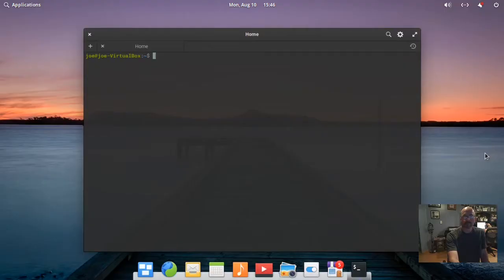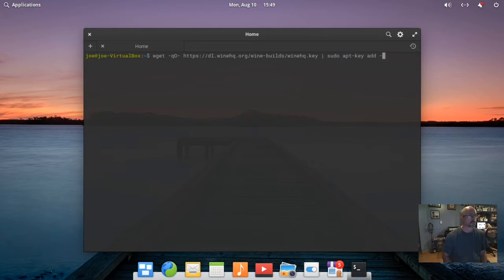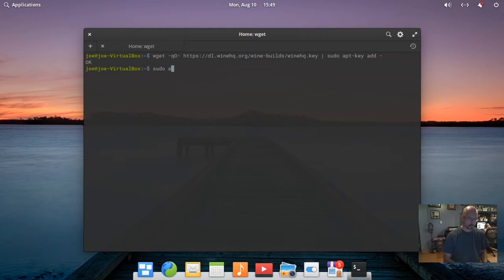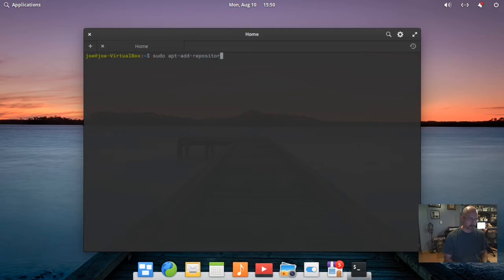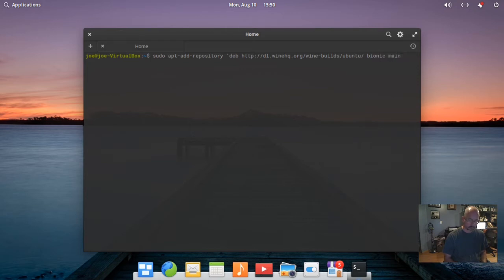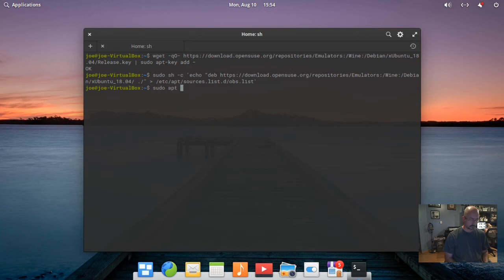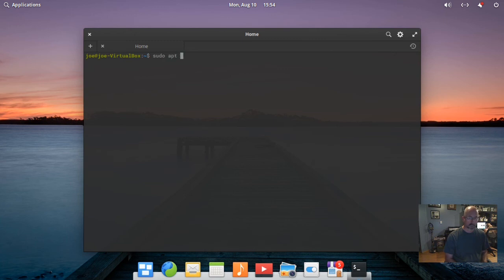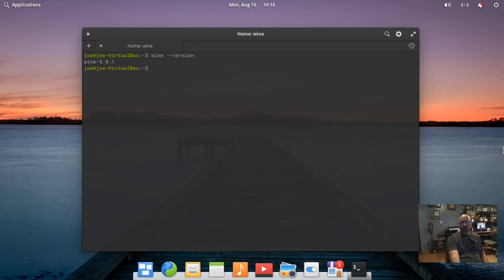Install Wine 5 in Elementary OS 5 Hera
How I installed Wine 5.0.1 in Elementary OS 5.1.6 Hera.